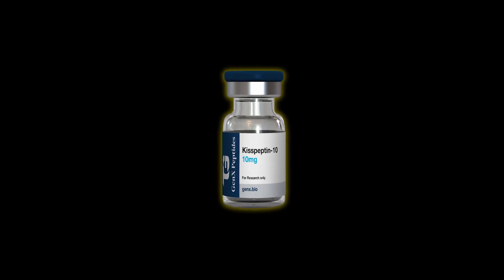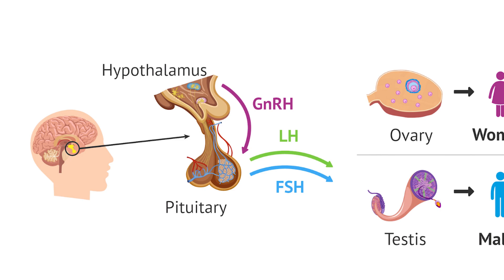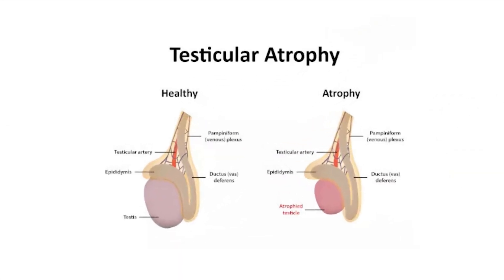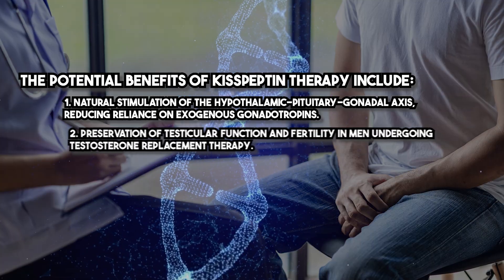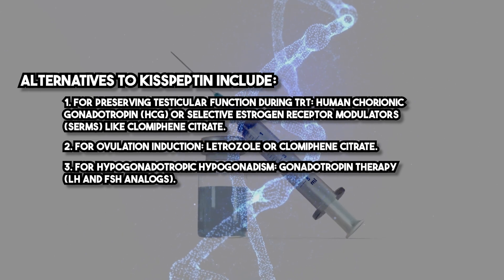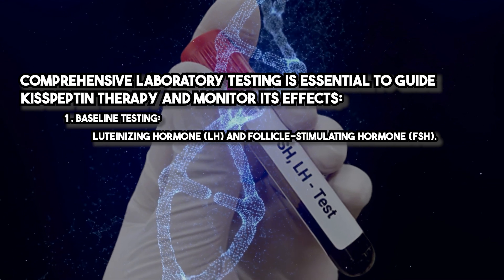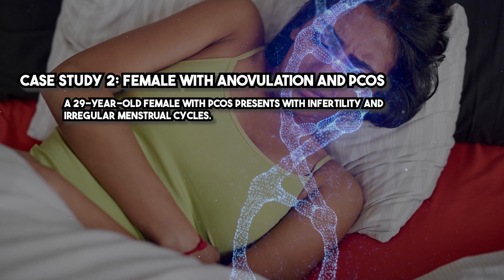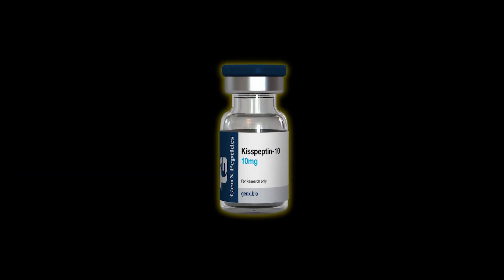Kisspeptin: Unlocking the Future of Reproductive Medicine and Hormonal Health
Discover the groundbreaking potential of Kisspeptin, a vital peptide for regulating reproductive health and achieving hormonal balance.

In this comprehensive training session, you'll explore:
✅ Mechanism of Action: Understand how Kisspeptin regulates reproductive hormones and improves fertility.
✅ Clinical Applications: Learn its role in testosterone replacement therapy, fertility enhancement, and preventing testicular atrophy.
✅ Benefits of Kisspeptin Therapy: Discover how it optimizes hormonal health and supports patient outcomes.
✅ Dosage Protocols: Master safe and effective dosing strategies.
✅ Case Studies: Real-world examples of successful Kisspeptin applications in clinical practice.
✅ Lab Testing: Gain insights into essential evaluations for patient safety and efficacy.

This session equips healthcare professionals with actionable knowledge to integrate Kisspeptin therapy into patient care effectively. Enhance your expertise and become certified in peptide therapy with our free course.

📌 Chapters for Easy Navigation:
00:00 Introduction to Kisspeptin
00:42 Mechanism of Action
01:10 Clinical Applications
03:27 Benefits of Kisspeptin Therapy
04:00 Risks and Alternatives
05:00 Dosage Protocols
05:51 Laboratory Evaluations
06:41 Case Studies
07:58 Conclusion and Future Directions
08:29 Get Certified in Peptide Therapy

🎯 Join us today and transform your approach to reproductive health and hormonal care with Kisspeptin. Watch now to unlock its full potential!